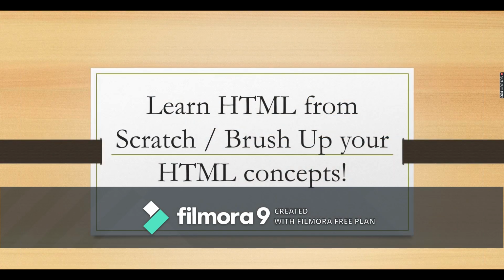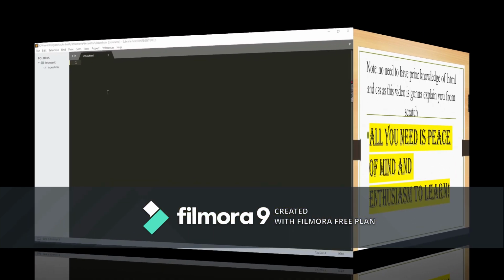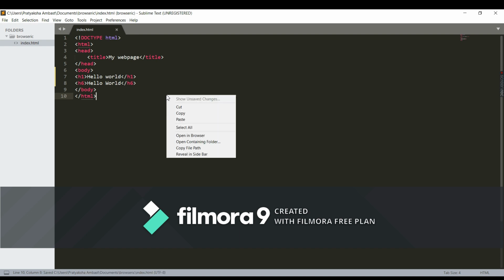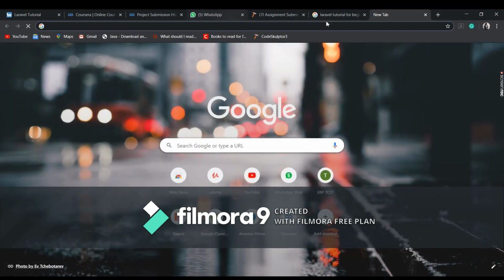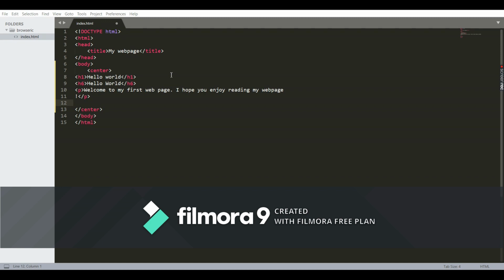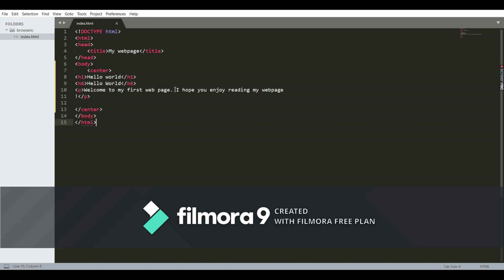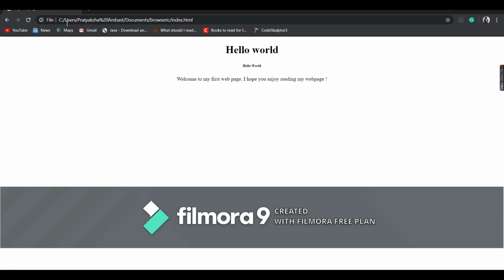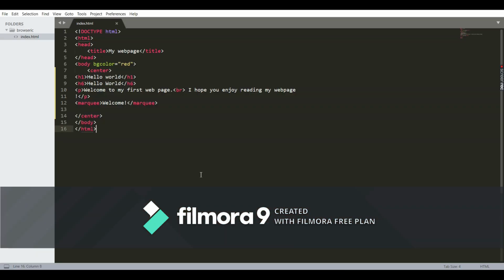How to get started with HTML | Tutorial For Beginners | Refresh Your HTML Concepts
In this video I have discussed basic HTML tags that are essential to create your webpage. No need to have prior knowledge of HTML as I have explained the use of every tag that I have mentioned in the tutorial. People can also view this video to refresh their HTML concepts.

How to Develop a Calculator Using JavaScript in Less Than 10 mins | Step By Step Tutorial